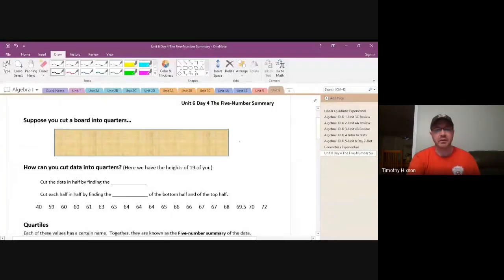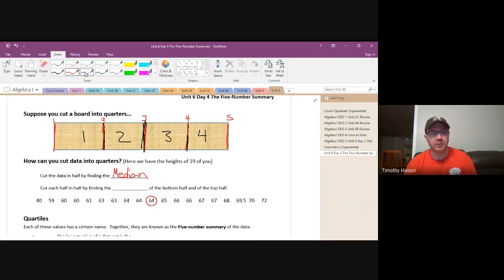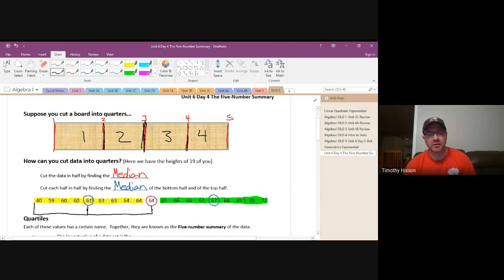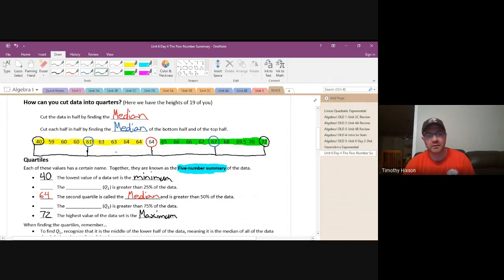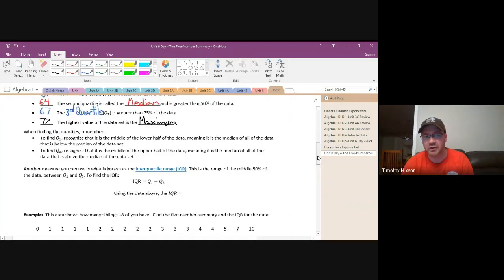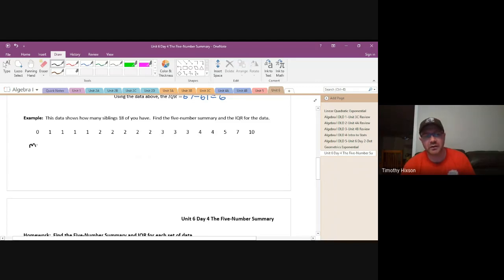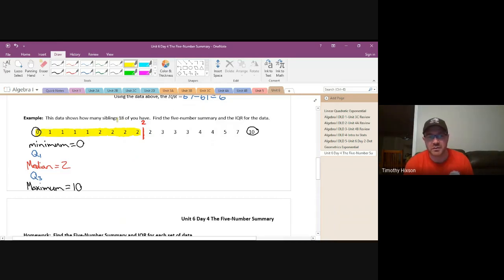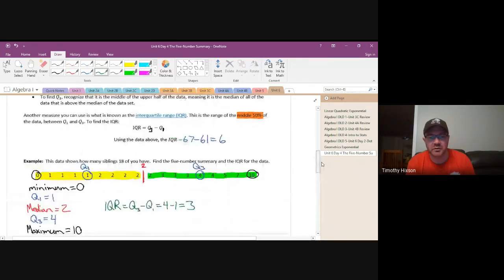Statistics Topic 3-The Five Number Summary